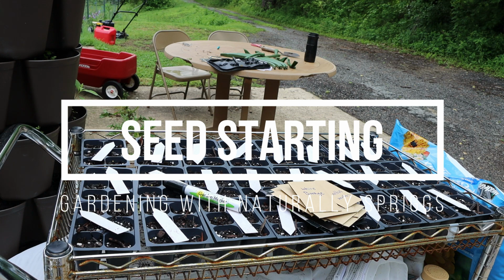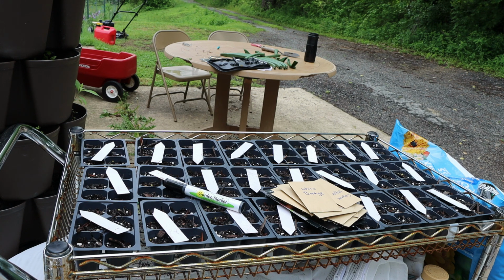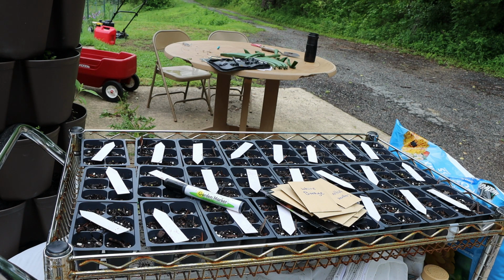Seed Starting | Spring 2022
Hi friends join me as I sow and plant my seeds for Spring of 2022. I'm excited try new tomatoes this year.